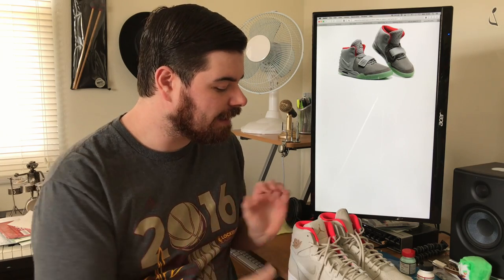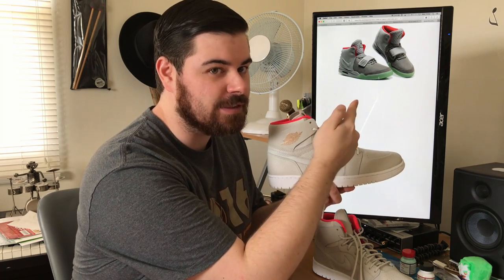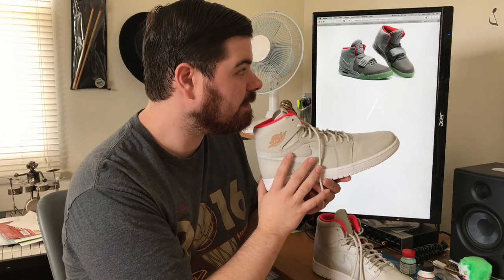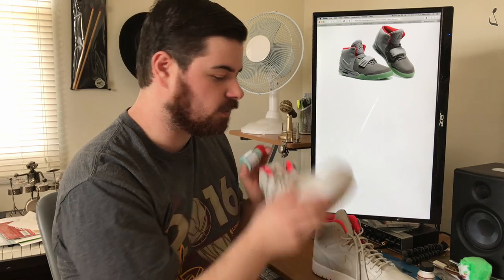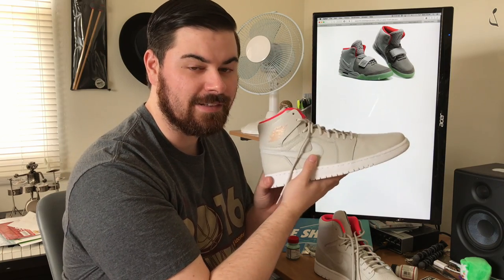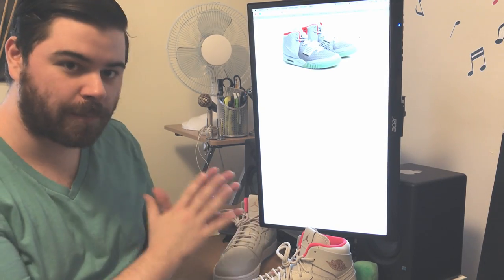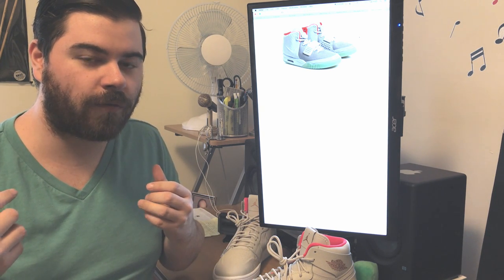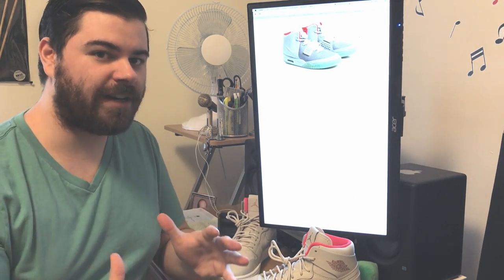Jordan 1 Yeezy Pure Platinum Custom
"Snupps is a simple way to organize and socialize around the stuff you own and cherish, accessible for free from your iPhone, iPad and the web. Snupps makes organizing the stuff that matters to you quick and easy. You can take your stuff with you, anywhere you go.

Snupps is the one place for all your stuff, including your collections, keepsakes, gadgets, accessories, heirlooms, furnishings, stuff in storage and much more. Just take a picture, add some details and organize your stuff on virtual shelves. Keep them private or share with others."

~Snupps